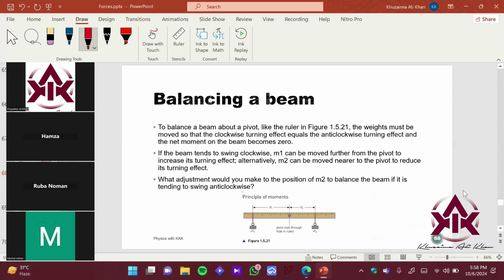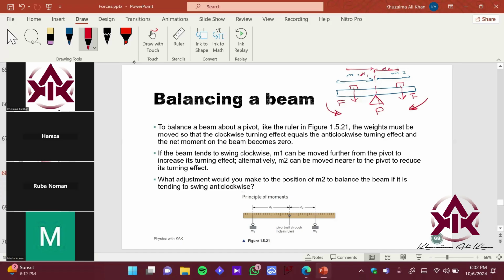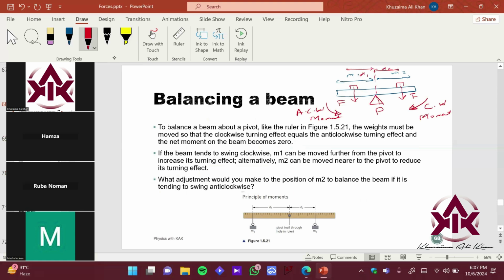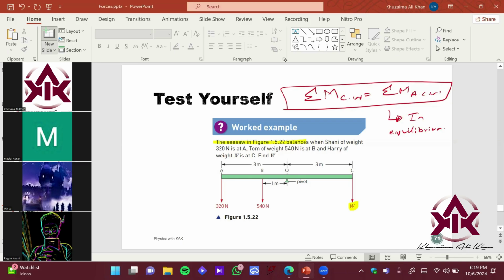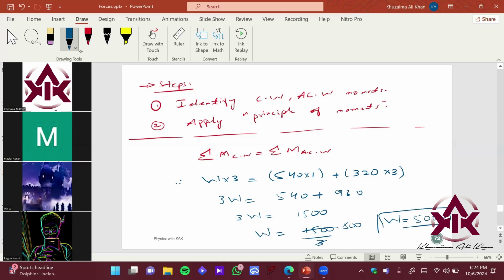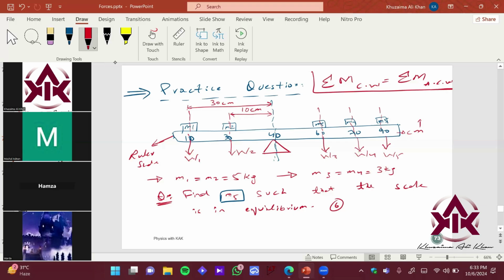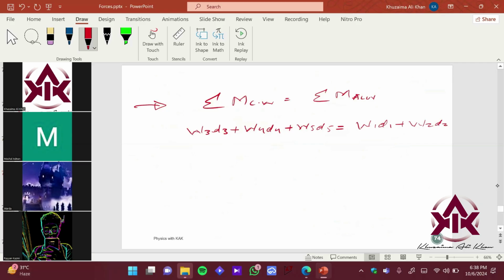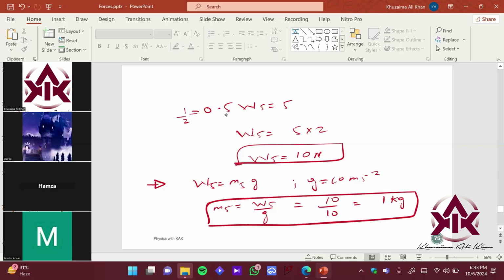Turning Effect of Force | Balancing Beam Explained | O Level Physics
Learn the concept of Turning Effect of Force (Moment) through a simple Balancing Beam example!
In this short lecture, we’ll break down the formula W = F × d (Moment = Force × Distance) and see how it helps us understand equilibrium and rotational balance in everyday physics.

This video is part of our O Level Physics Chapter on Forces & Moments—perfect for students preparing for Cambridge O Level, IGCSE